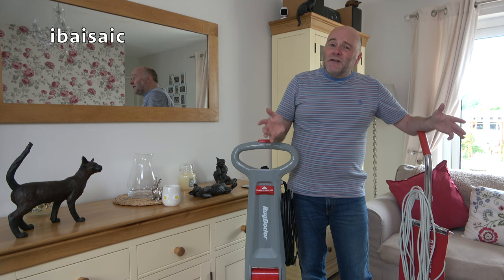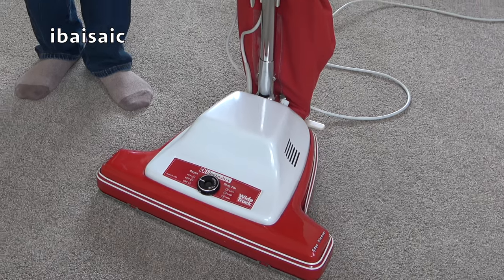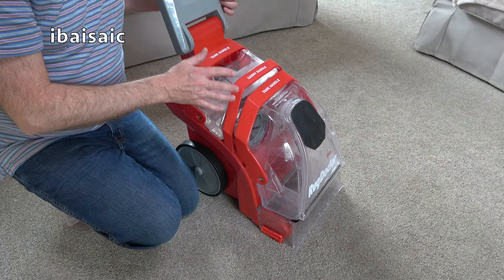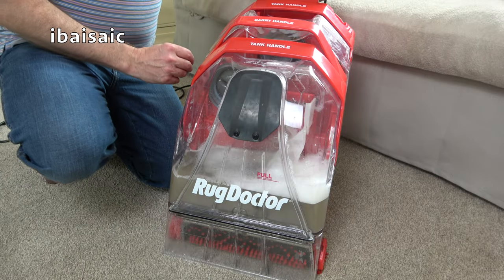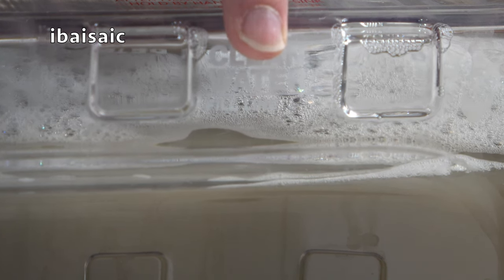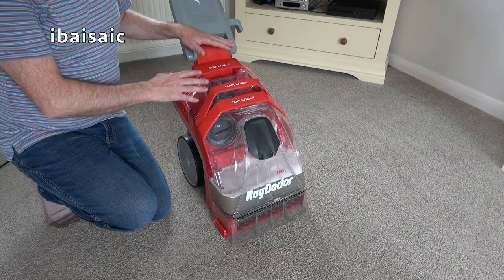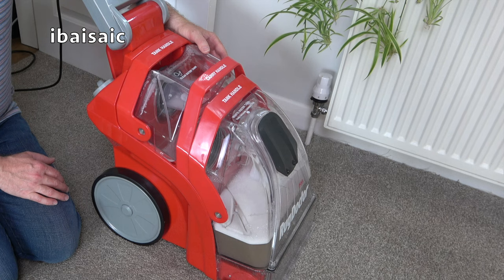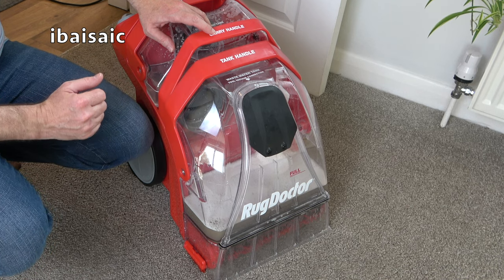Rug Doctor Deep Cleaner Real Life Demonstration & How To Video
In this unsponsored video, I demonstrate and show how to use the Rug Doctor Deep Cleaner by cleaning an average sized living room. I show how to set up and use the machine for carpet cleaning with some helpful hints to get the best out of the machine.

Amazon UK: Rug Doctor 1093170 Carpet Cleaner.
Amazon UK: Rug Doctor Carpet Detergent, 4 Litre.

Details from the manufacturer

Innovative Carpet Cleaning
This Deep Carpet Cleaner is award-winning and features specialist technology. Your carpets will look plush and smell fresh in no time.

Using powerful, dual cross brushes, this machine cleans your carpet in just one pass. These brushes oscillate through carpet fibres to clean, groom and polish from every angle.

If your carpets harbour stubborn stains, then try the super boost spray. This feature is best for cleaning high traffic areas, such as doorways and hallways.

Faster Drying Time
Powerful suction technology removes moisture from your carpets – noticeably reducing the drying time.

Award-Winning Cleaning Performance
The Deep Carpet Cleaner has been awarded gold by the Carpet & Rug Institute (CRI). CRI test deep cleaning extractors against the following criteria:

Soil Removal – must remove a high level of dirt.

Water Removal – must remove most of the moisture.

Surface Retention – must not harm the carpet pile.